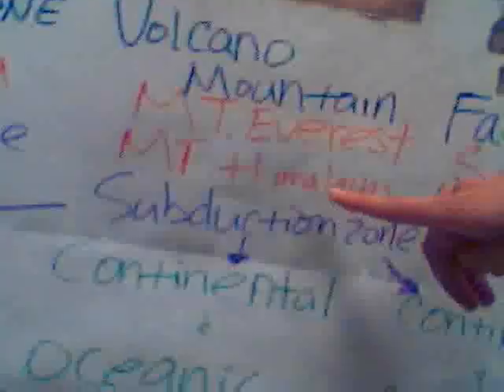Wacky World Tectonics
HS Plate Tectonics vodcast